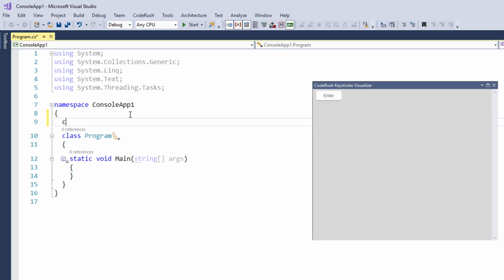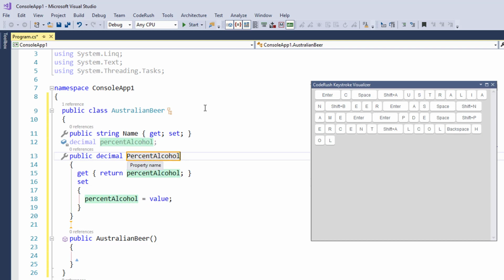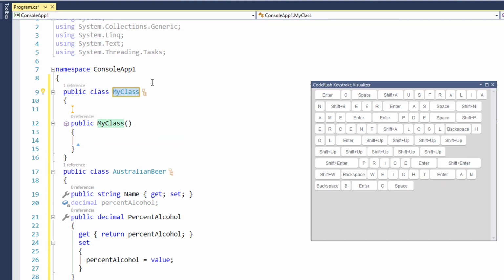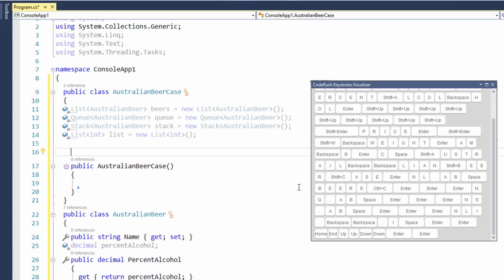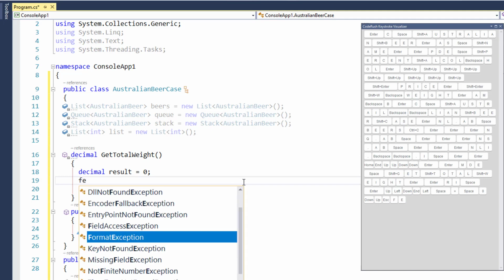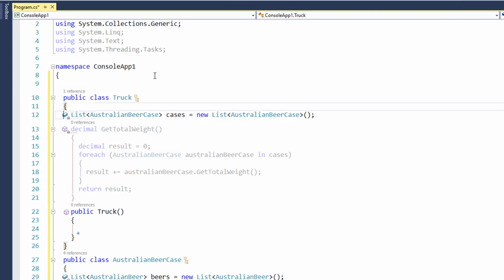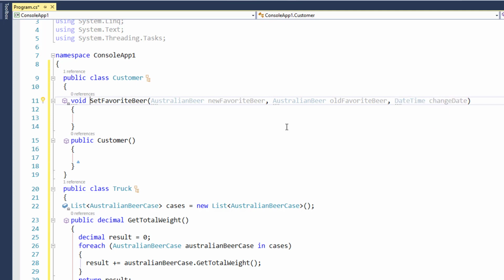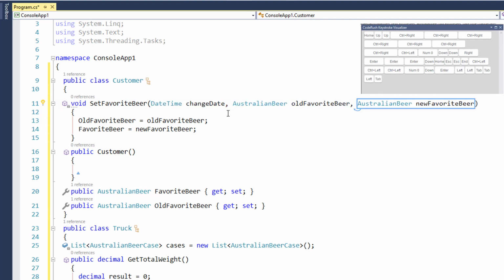CodeRush FotW: Putting It All Together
In this episode, Mark and Rory put together a boatload of CodeRush features to show you how to write code at the speed of thought, and discuss the benefits of being able to write code effortlessly.

Links to Feature of the Week videos mentioned in this video:
2:10 "T for Types"
2:45 "P for Properties"
3:50 "Smart Duplicate Selection"
4:18 "Smart Duplicate Line"
4:45 "Use Type in Templates"
5:45 "Generic Templates"
7:05 "M for Methods"
7:38 "Mark's Favorite Templates"
7:56 "Markers"
9:20 "Use Type in Templates"
9:41 "M for Methods"
10:07 "Markers"
11:12 "V for Variables"
12:05 "Smart Duplicate Selection"
14:05 "Reorder Parameters"